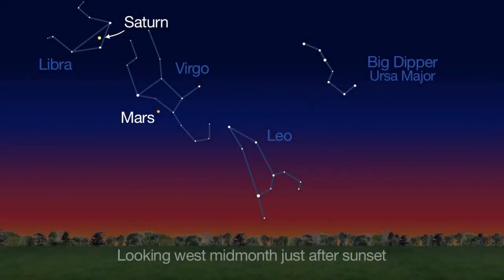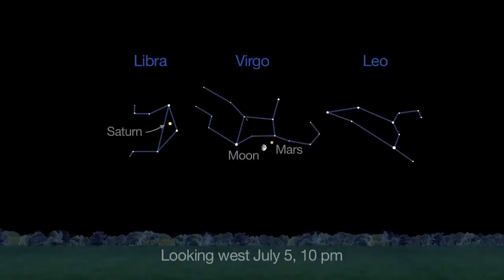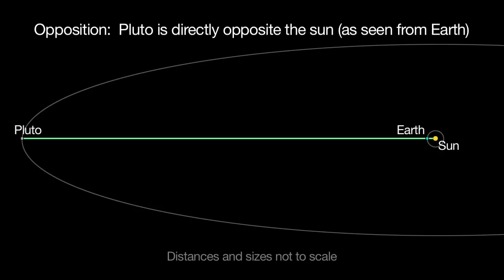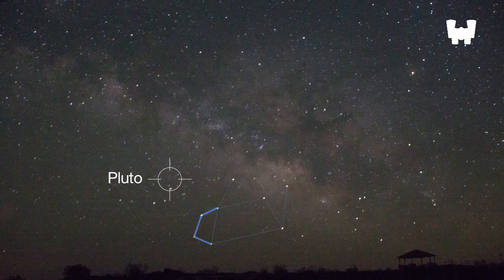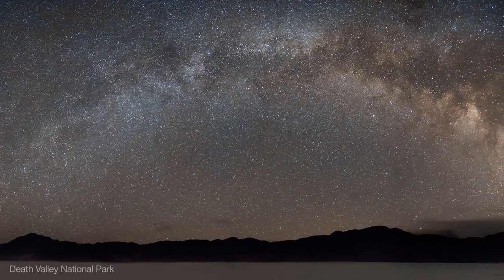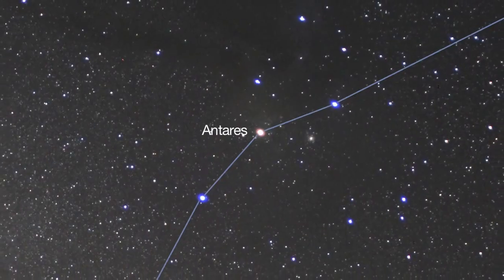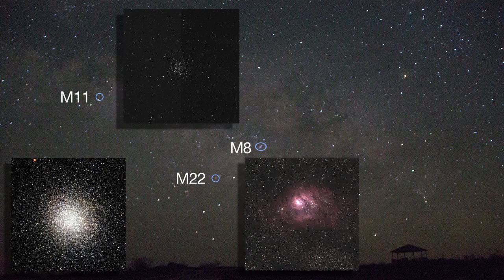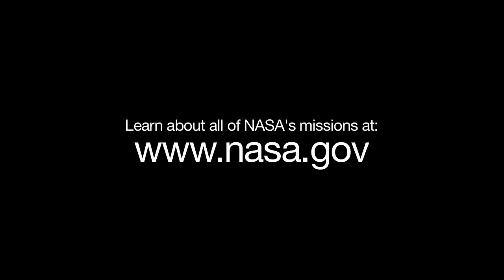NASAScience: What's Up for July 2014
Spot Pluto and see the Milky Way and planets all month long.